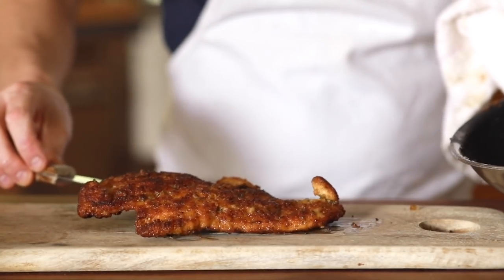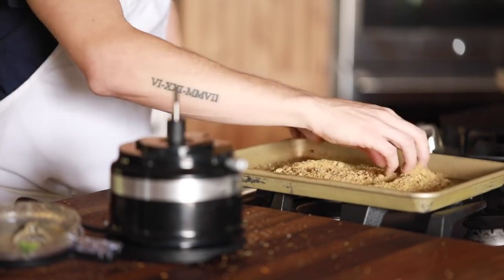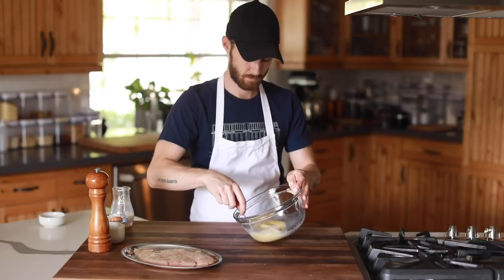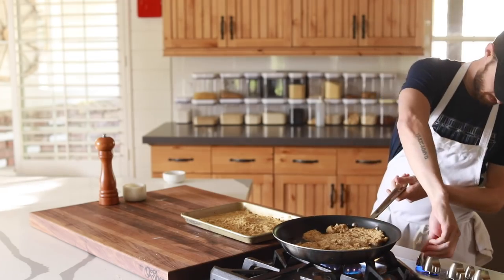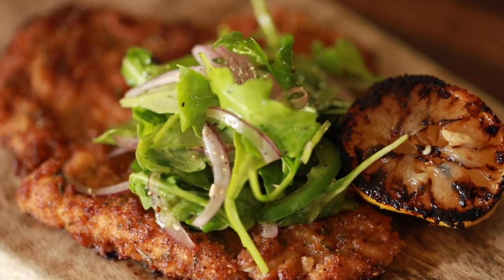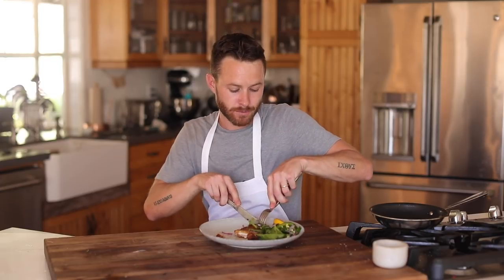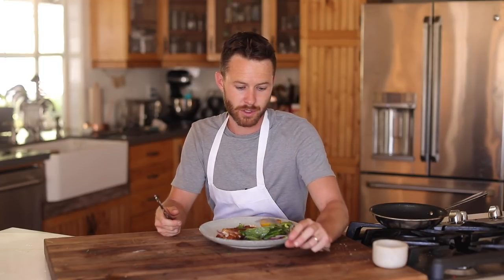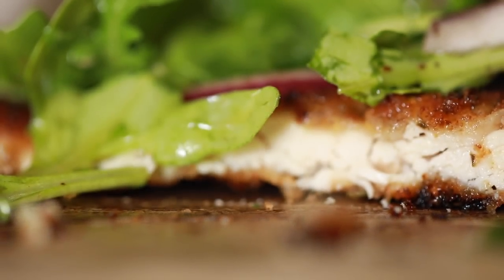Chicken Milanese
If you're anything like me and like a good crispy fried piece of zesty chicken then this recipe has your name written all over it! It's hard to find a good chicken Milanese close to where I live so if you find yourself in the same dilemma then this recipe will save you lots of time, money, and a bit of patience. plus it's never a bad thing to figure out how to do something for yourself because you can ALWAYS customize it to your own liking and that is the true essence of cooking. What should I do next?!

INGREDIENTS:
 chicken breasts
2-3 cups toasted and ground bread crumbs
1 small bunch of basil, oregano, and rosemary
2 cups all purpose flour
1 whole egg
1 cup whole milk

2 handfuls of arugula or preferred butter greens
1/4 sliced red onion
1 sliced jalapeno
olive oil, salt, black pepper, roasted lemon squeeze
1/4 cup canola oil for frying